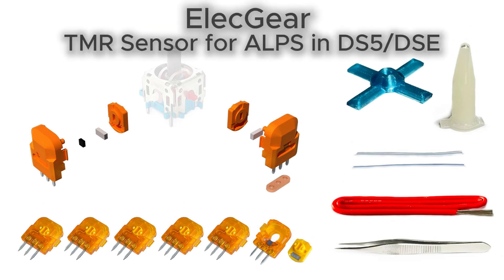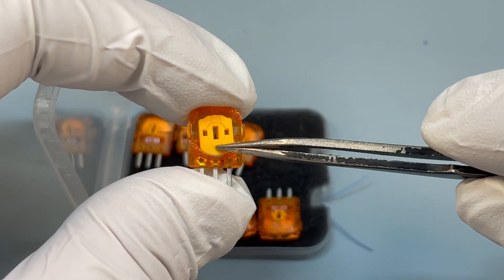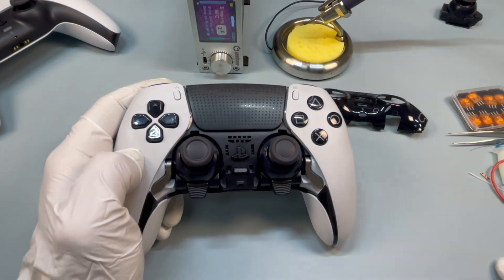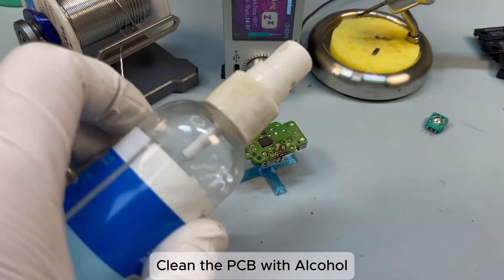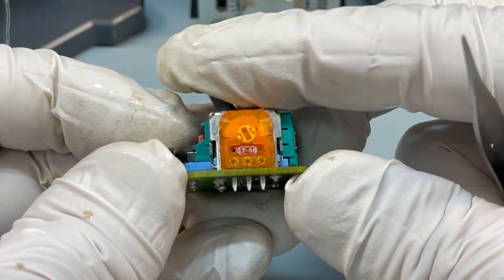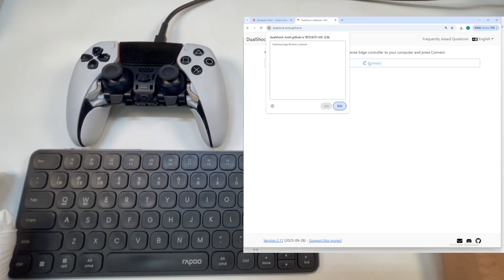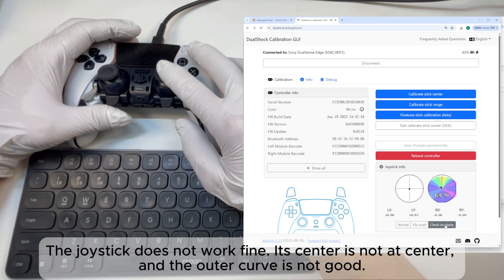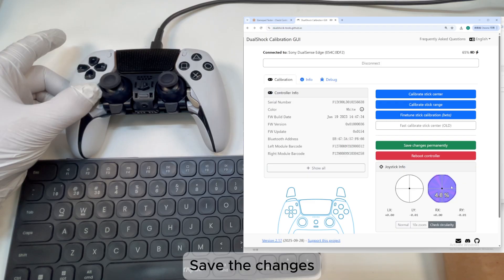ElecGear TMR Sensor for ALPS Joysticks for PS5 DualSense and DSE Controllers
[TMR Sensor for ALPS Joystick for PS5 and DSE] – TMR sensor replacement for ALPS joystick shaft body. The Electromagnetic hall sensor is to replace the old analog carbon film potentiometer sensor. The orange sensor's power supply Vcc pin is on Pin3. It works with DS5 and PS5 Edge controller. The sensor can be calibrated by the DS Tools on Github

[Compatibility Note] – 1. Fits ALPS rocking body with blue bottom alone. Not work with other versions of ALPS body or joysticks made by other makers, Favor Union (FU) for example. 2. Make sure your PS5 controller comes with ALPS stick. Some use FU joysticks which is not compatible with. 3. It takes Vcc power from Pin3. So this ALPS-A kit will not work with PS4 or Xbox. 4. Its center is non-adjustable. The controller has to be calibrated by App or additional calibration FPCB

[Desoldering Tools included] – Split the old analog sensor with the tool included. A copper heating plate melts all the 3 solder joints, making it easy to take off. Multi gauge braid wire performs better than traditional desoldering wicks. PCB holder for DSE stick module and other helping tools included. Thin wire for DSE calibration